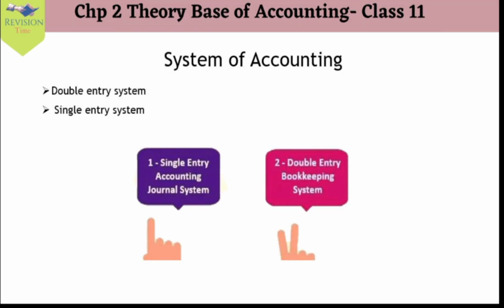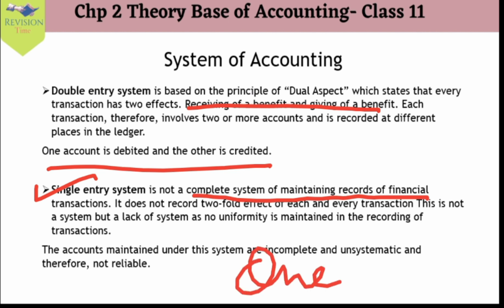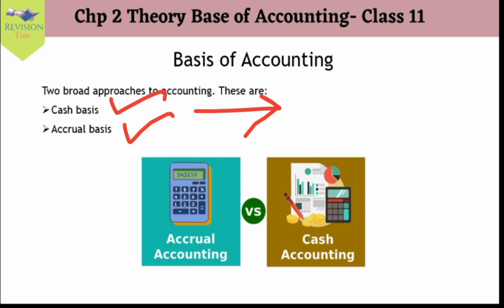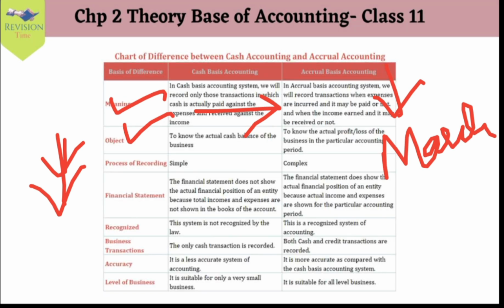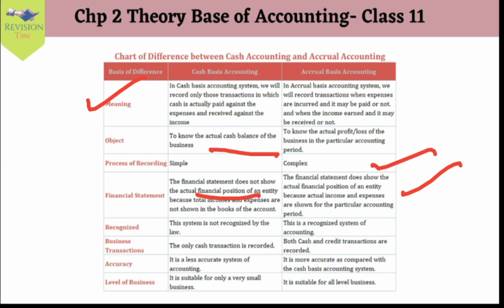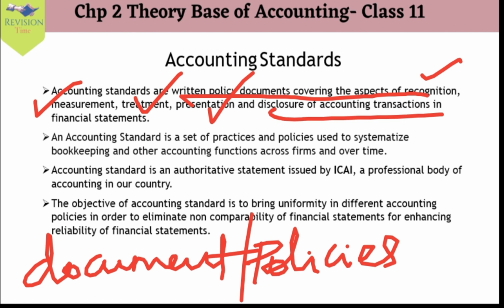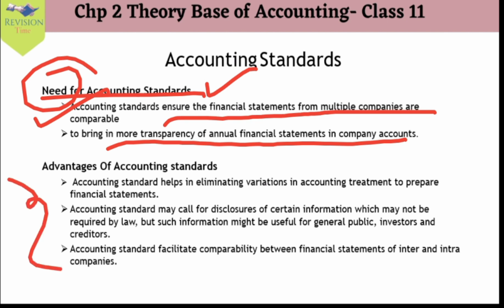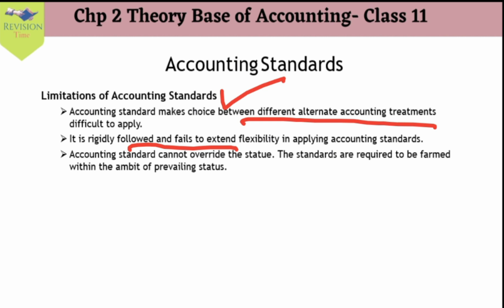Basis of Accounting | Accounting Standards | Theory Base of Accounting | Class 11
Understanding about System of Accounting- Double Entry and Single Entry system
Basis Of Accounting- Cash and Accrual Basis
Accounting Standing- Meaning, Advantages and Limitations

Images Source: Google